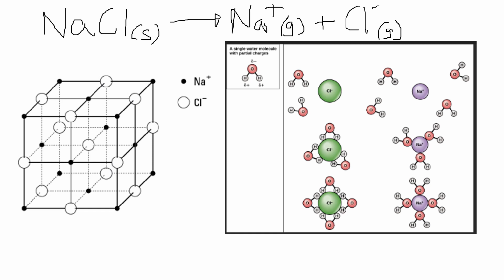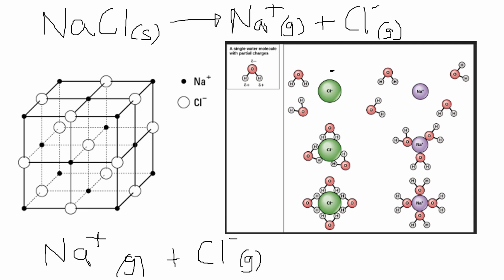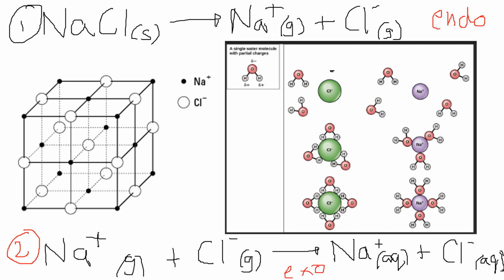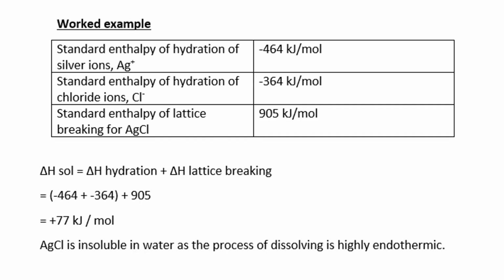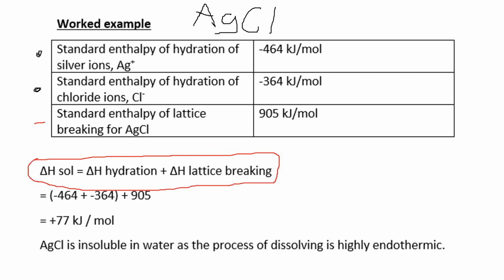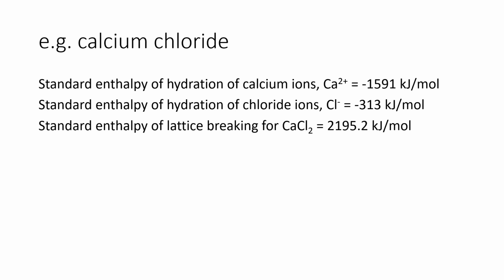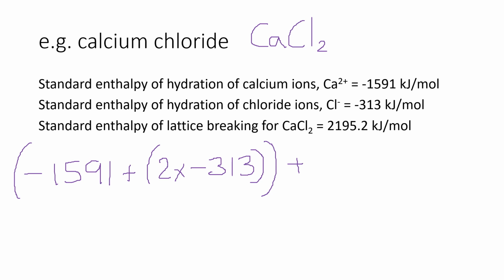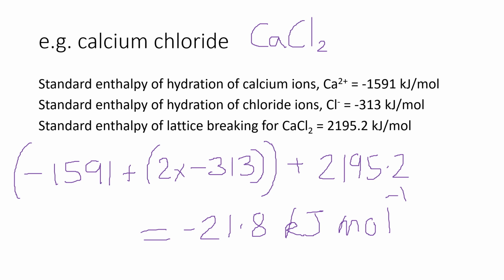Enthalpy of Solution | A Level Chemistry | Dr James Vile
This video unpacks why some ionic compounds dissolve in water and others don't by looking at the process by which these compounds dissolve.